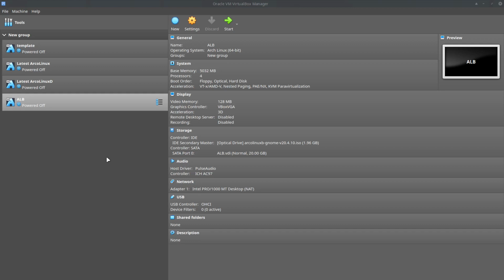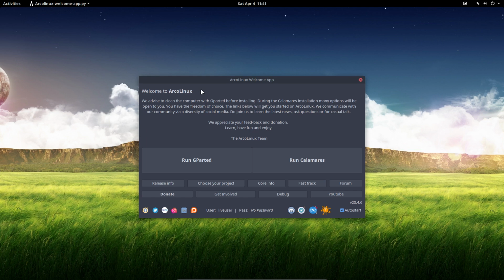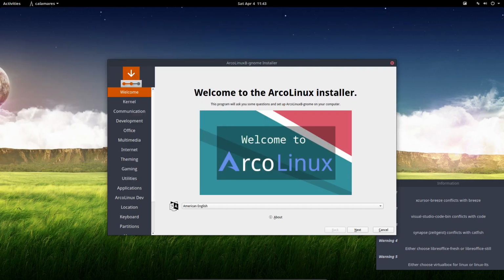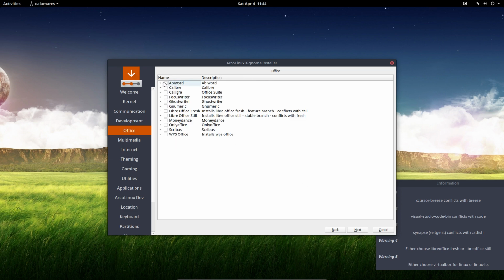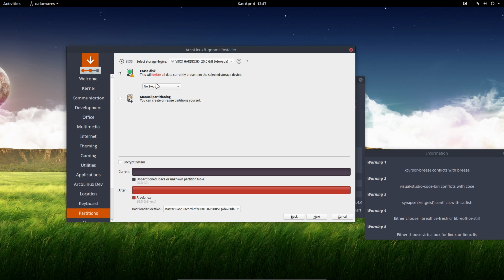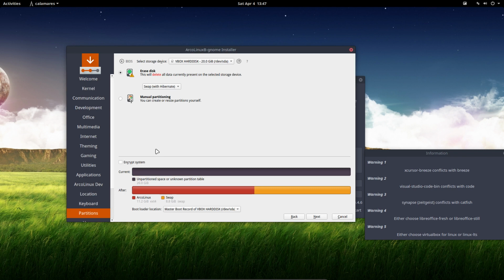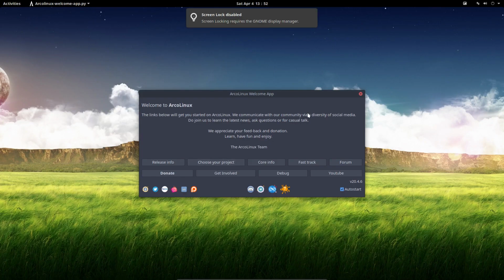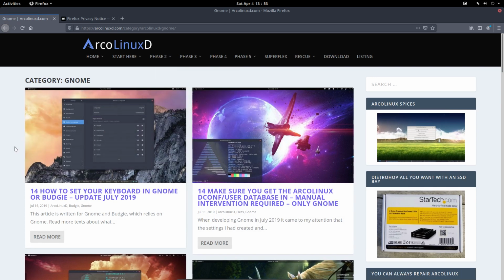ArcoLinux : 1457 How to install ArcoLinuxB Gnome